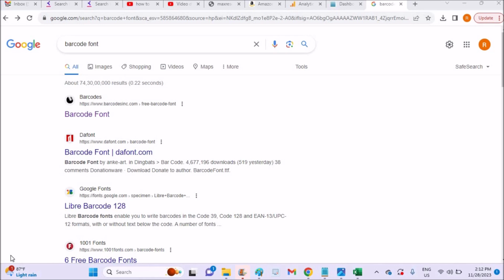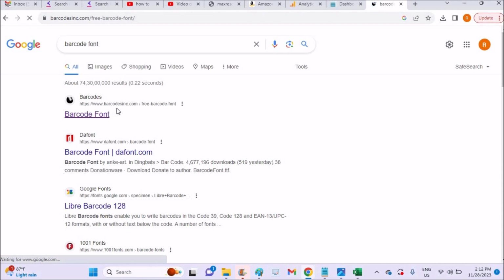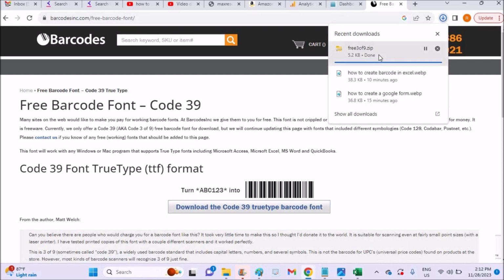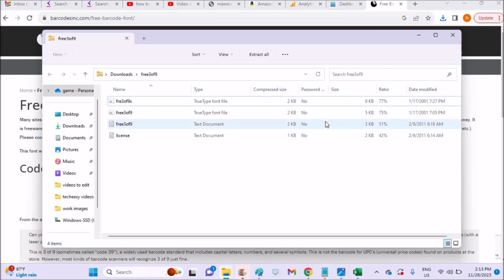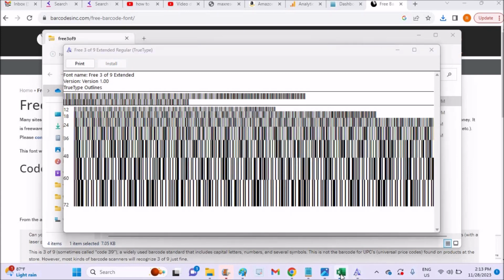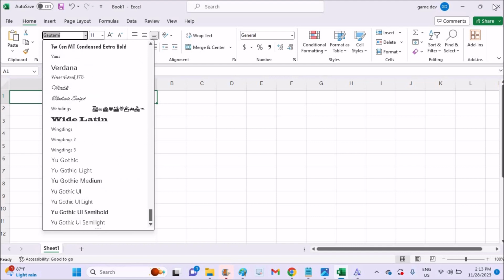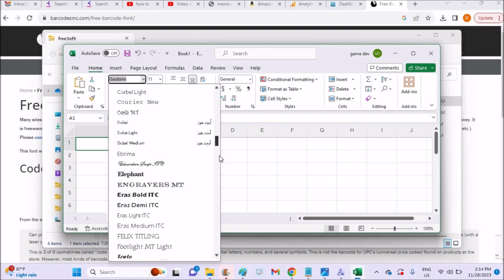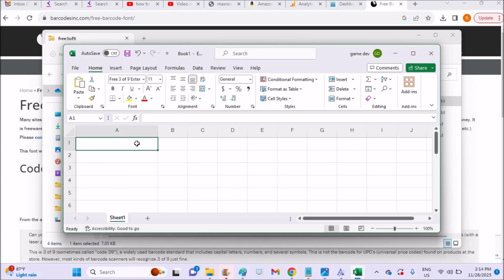How to download and Install Barcode on Laptop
you can generate barcodes right with in your laptop, just by installing barcode font on your laptop. Watch how we can download and install barcodes on our laptop or computer.